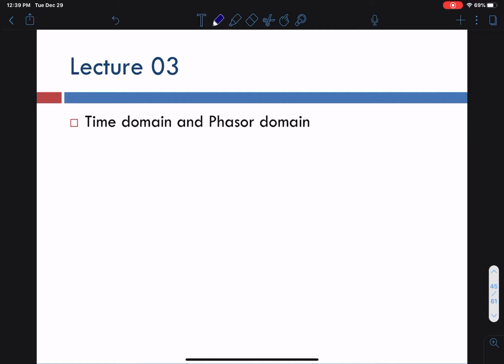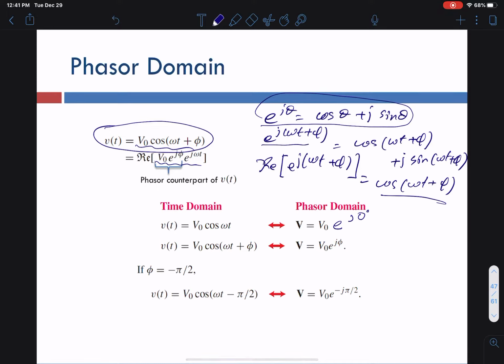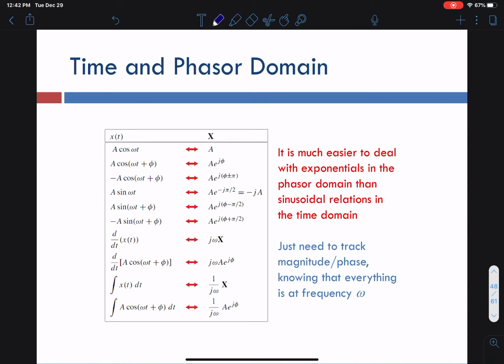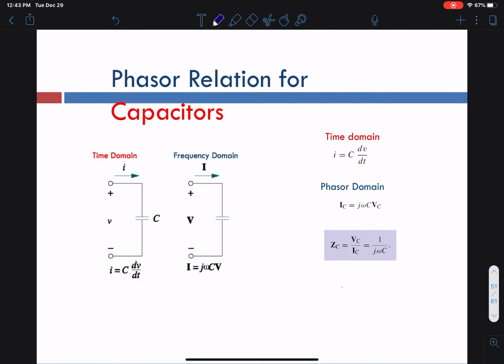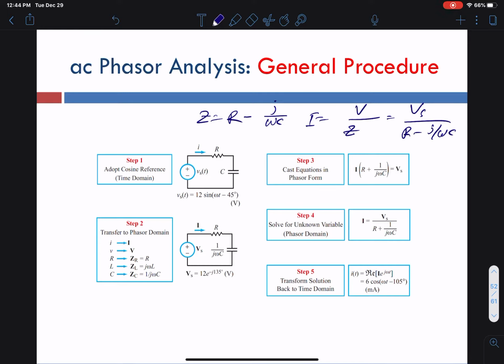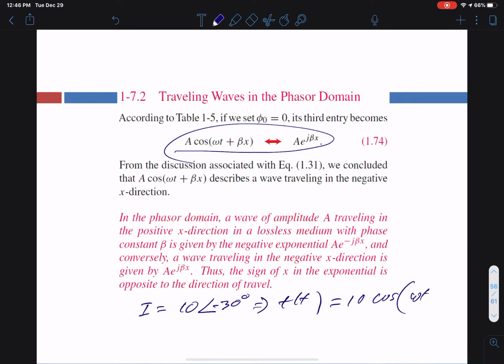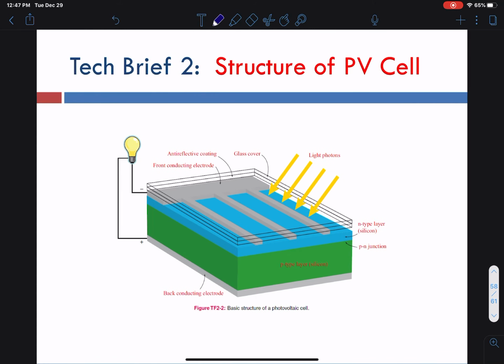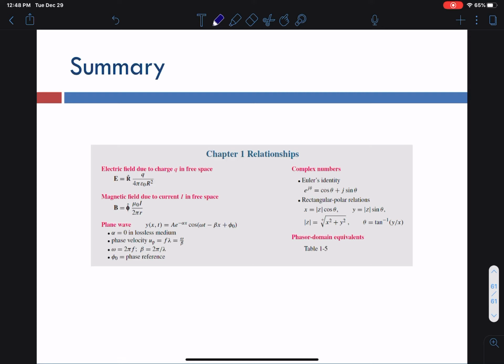ECE350 L03_YCP